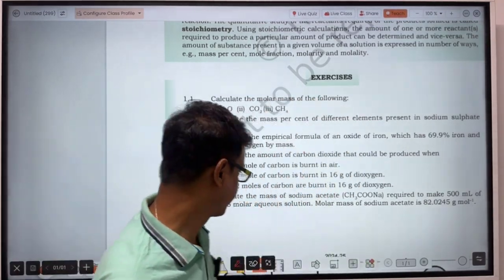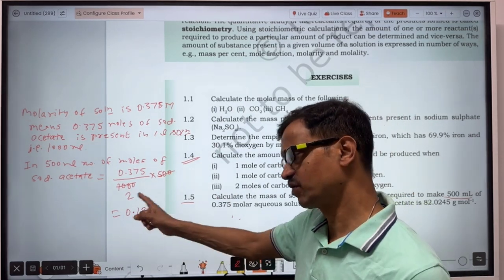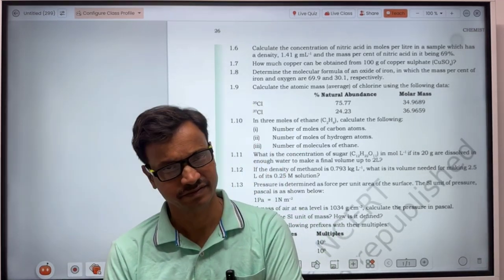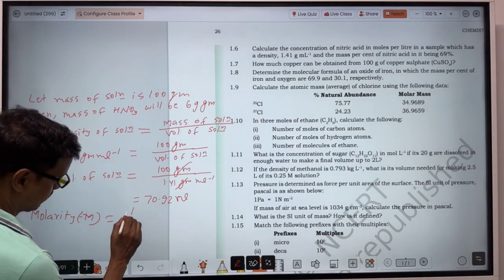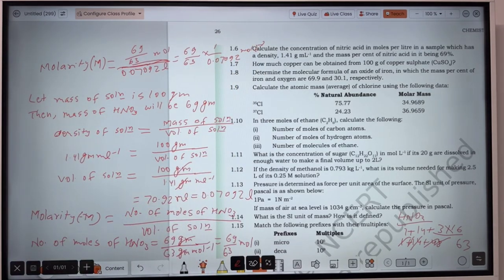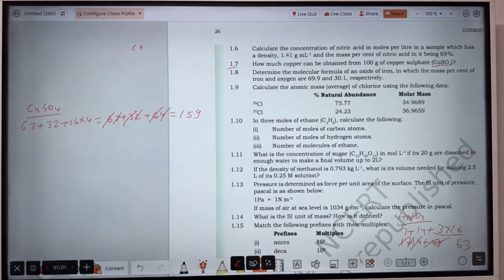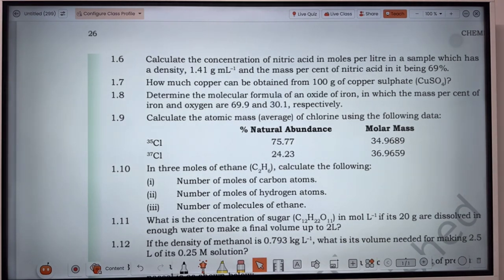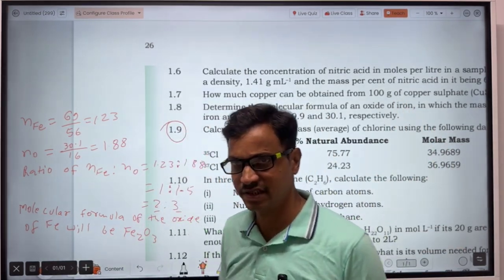Class 11 Chemistry Chapter 1 | Numericals based on Mole Concept | Part 9